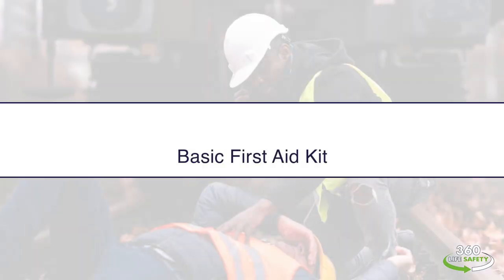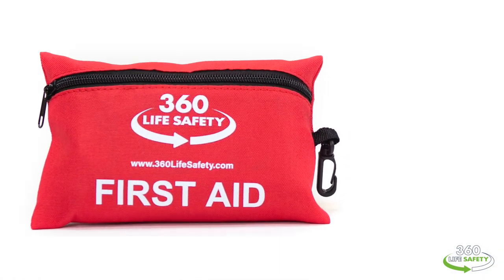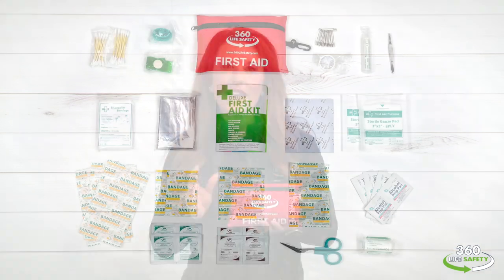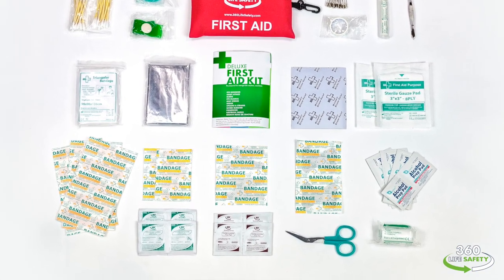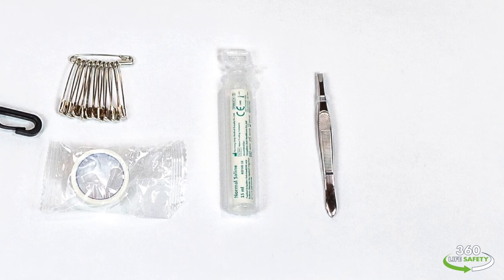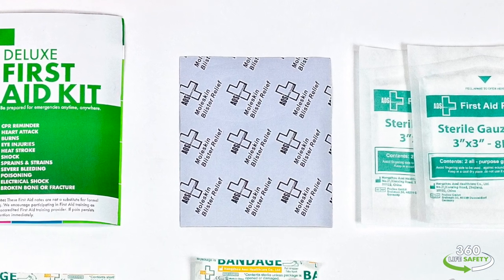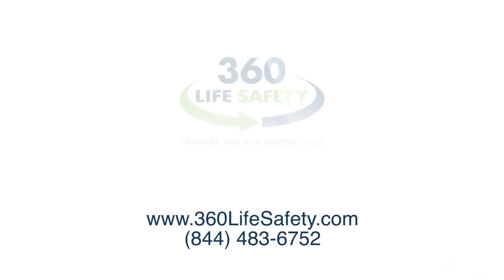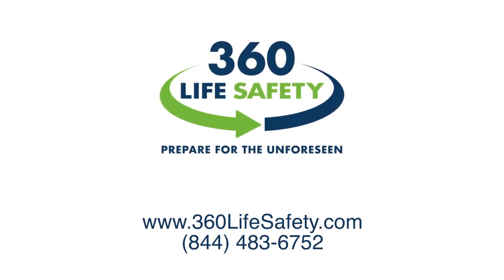Basic First Aid Kit by 360 Life Safety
Prepare for the unforeseen with our 92 Piece Basic First Aid Kit, or FAK. One of our most popular items!

Our Basic FAK is a step above a typical small first aid kit, and is designed for maximum portability and convenience.

It includes all the basics; bandages, scissors, tweezers, eye wash, emergency blanket, moleskin pad and more.

The kit's inner sleeve is organized by category so you can get to the right items quickly. After items are used, easily see what needs to be replaced.

Enhance your survival gear and emergency preparedness: its the perfect size for equipping your home, office, car, RV, classroom, backpack or sports bag.

360 Life Safety is a Veteran Owned small business dedicated to bringing you the first aid and trauma gear and training you need to help you save a life. We offer everything from first aid kits small enough to fit in your purse, to multi-purpose professional first-responder level trauma aid kits.

Transcript:
Hi everyone, Rachel from 360 life safety here to talk to you about our wonderful compact 92 piece first aid kit.

I love this kit because of its size. It fits just about everywhere and packs a punch of products.

If you see here, there’s a clip allowing you to attach it to a bag or a stroller, you can clip it to a bike. It’s small enough ladies you can fit it in your purse, and of course throw it in the console of your vehicle or the glove box, so you always have a first aid kit with you when you’re on the road.

Like I said, it does have 92 pieces in it. It’s a little bit of a step above the first aid kits you might be used to, let’s talk about some of the products.
It’s of course going to have that assortment of band aids, antiseptic wipes, ointments, and a pair of scissors that you’re used to seeing in a first aid kit.
Some additional features that this kit carries is a CPR face shield and an emergency blanket. It also comes with an eye wash which is wonderful in case someone gets something in their eye, a pair of tweezers for those difficult splinters that you just can’t get out with your nails. It also comes with one of my favorite products, a mole skin blister cover, perfect for when you get one of those blisters in a difficult area a band aid just won’t stay on. It even comes with an assortment of safety pins.

So this is our amazing compact 92 piece first aid kit helping you, as always, prepare for the unforeseen where you learn work, play and pray.